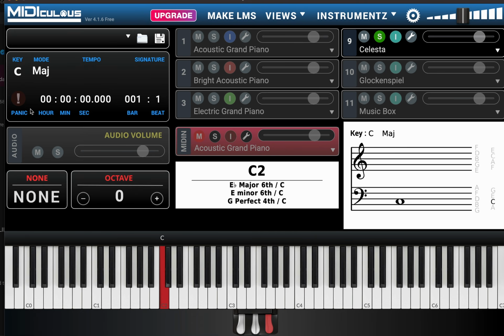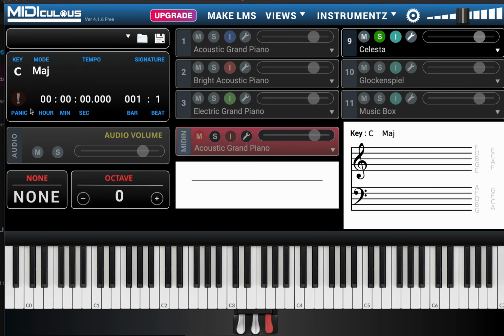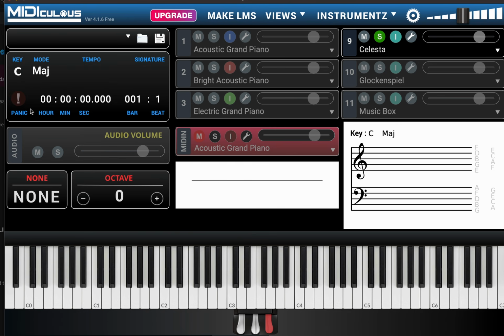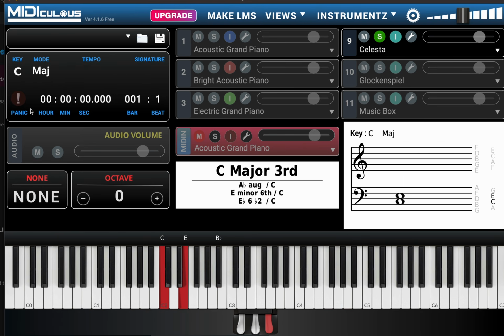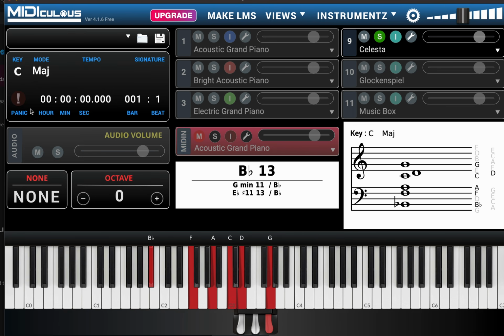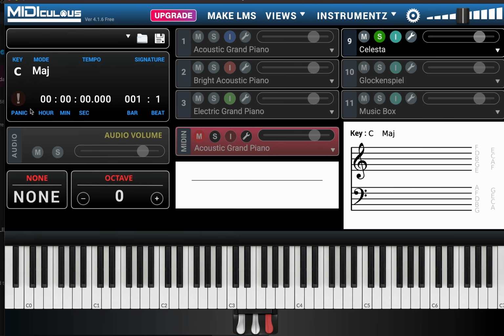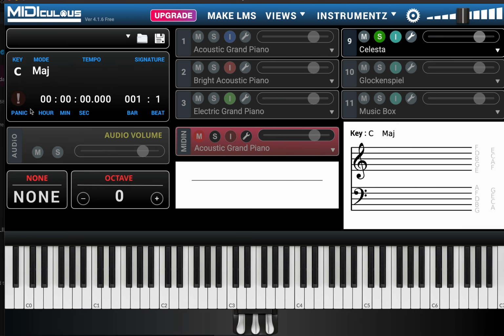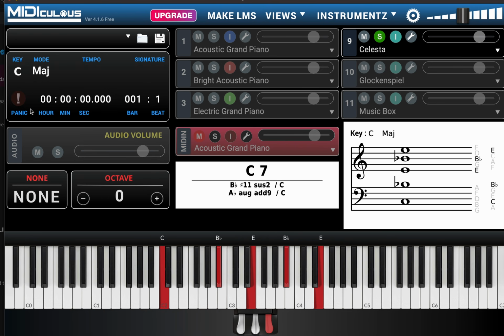PIANO LIFE HACK! Learn How to Identify Any/All Chord Progressions By Ear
In this lesson, I demonstrate ways to train your ear so that you can identify any and all chord progressions.  Be sure to practice this in multiple keys.

Interested in piano, organ, or music production lessons?  Learn about and enroll in private online lessons at The Buell Institute of Music

Need resources for your band, worship department, or church?  for all of your music needs.

Stream my latest piano album "The Muse" anywhere you listen to music

Stream my debut piano album "Faithful and True" (church hymns) anywhere you listen to music

Need great sounds and plugins?  UVI has all you need and more, including virtual pianos, orchestral instruments, and effects.

Purchase my FAVORITE piano plugin from UVI, the Model D (Steinway) piano

Want TONS of great acoustic, electric, and digital pianos?